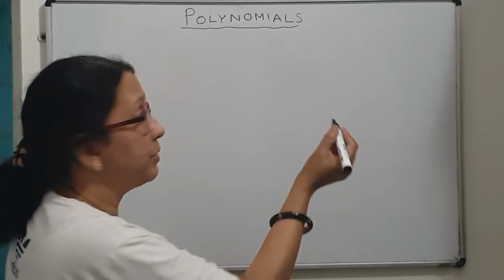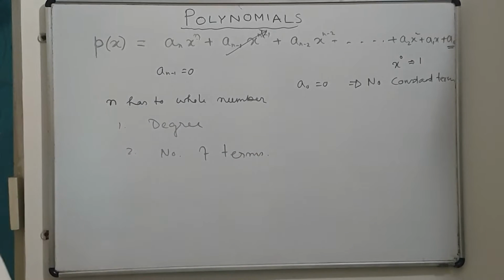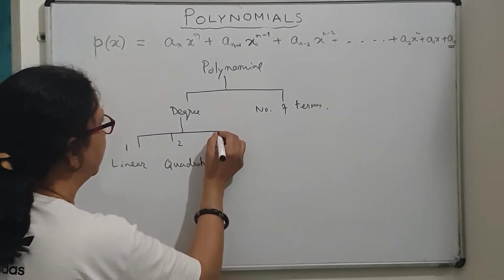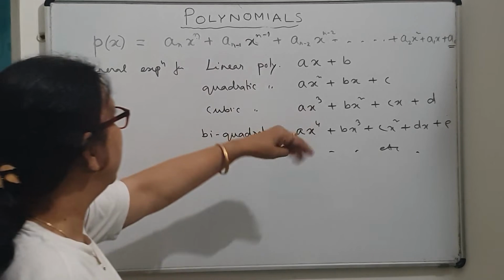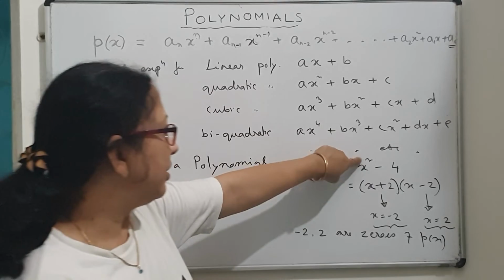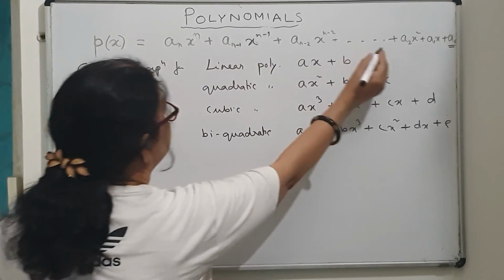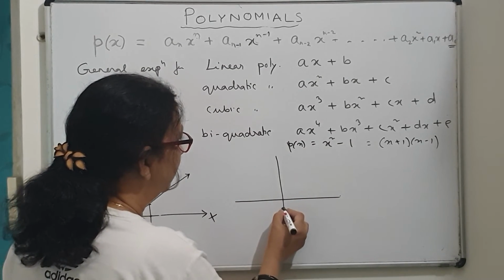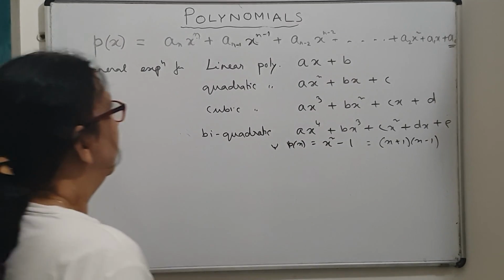CBSE Maths | Class 10 | Polynomial| Part 1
mathematics, maths, class 10, Polynomial